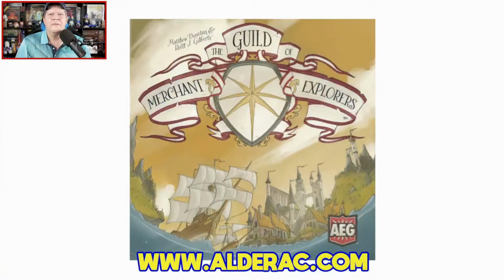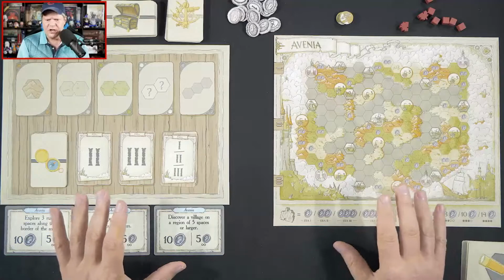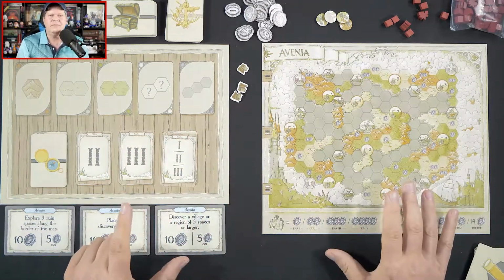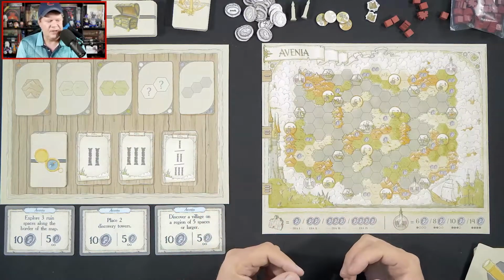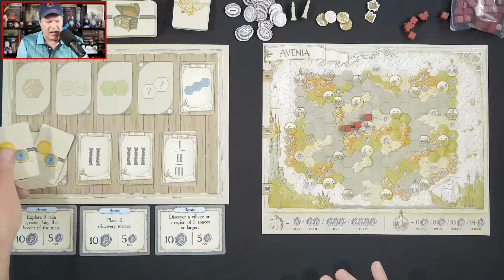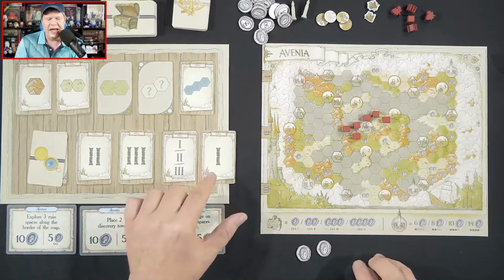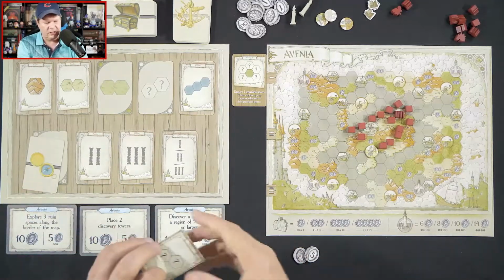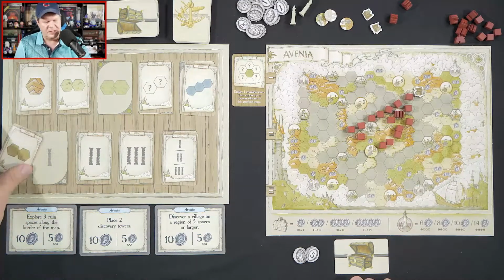The Guild of Merchant Explorers | Review and How to Play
Jeff shares a bit of a how to play as well as his review of The Guild of Merchant Explorers from AEG. The light route building exploration game is for one to four players, ages 14+, plays in around 60 minutes, and carries an MSRP of $49.99. Will you enjoy discovering the lost kingdom? Or should you explore other board game options? You'll find out!

Do you enjoy The Gaming Gang videos and website? Then how about buying Jeff a cup of coffee

0:00 Introduction
1:00 Diving into The Guild of Merchant Explorers
18:25 Final thoughts and review score
22:38 Wrapping up